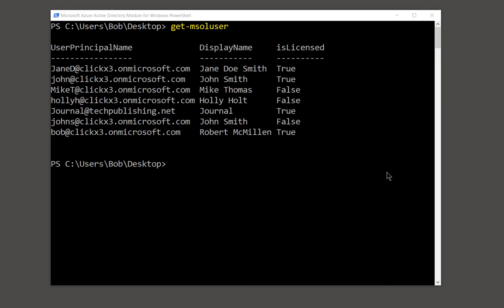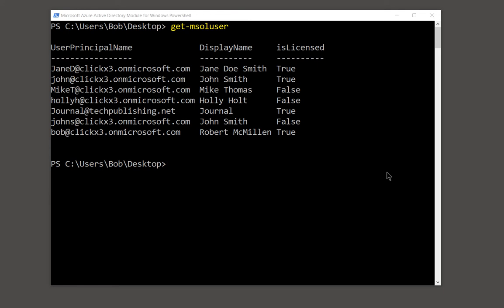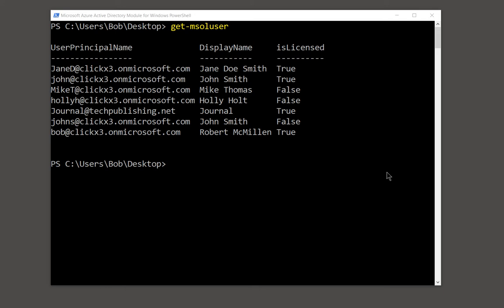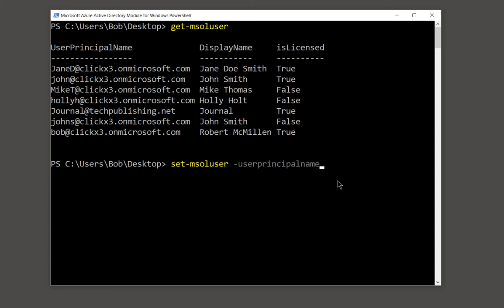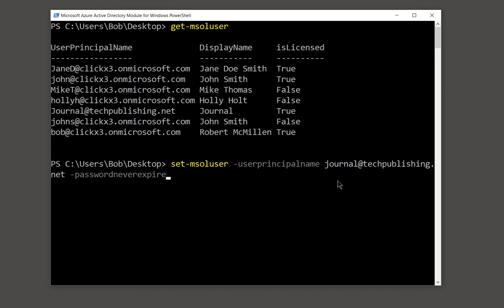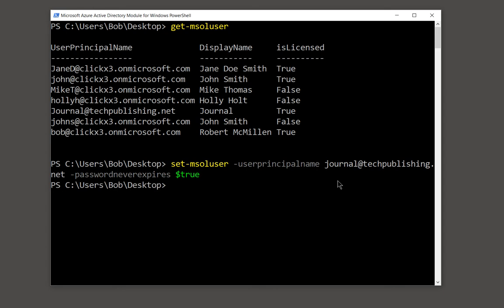How to keep a single mailbox user password from expiring in Microsoft 365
Professor Robert McMillen shows you how to keep a single mailbox user password from expiring in Microsoft 365. You can create a policy in the GUI for all users, but what if you want some users like the copier email account to never expire? This videos shows you how.